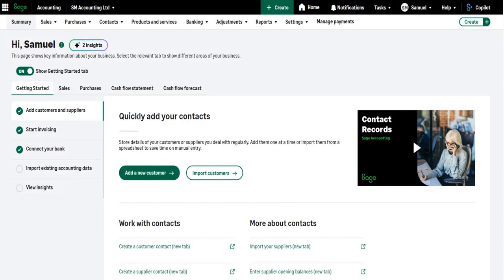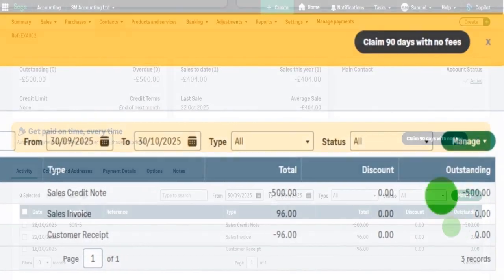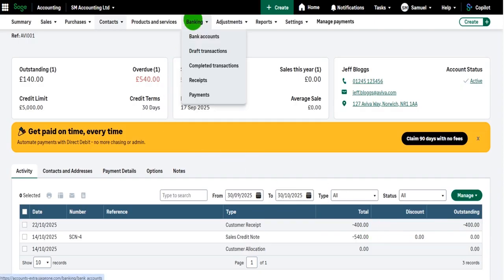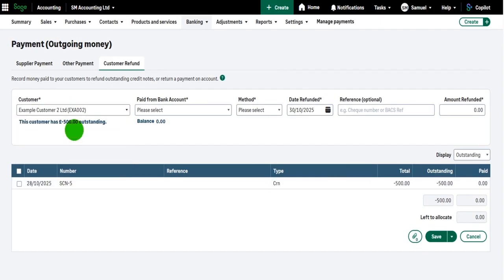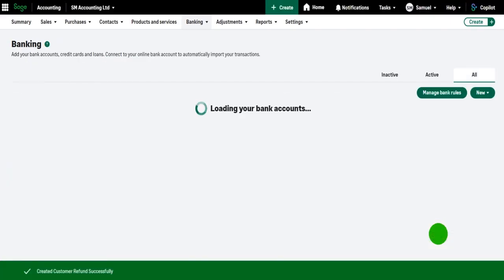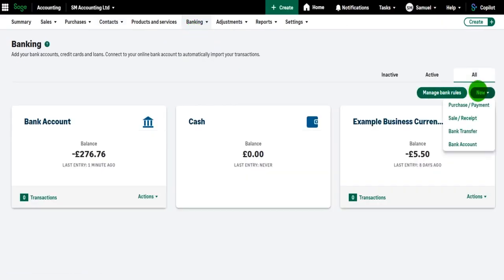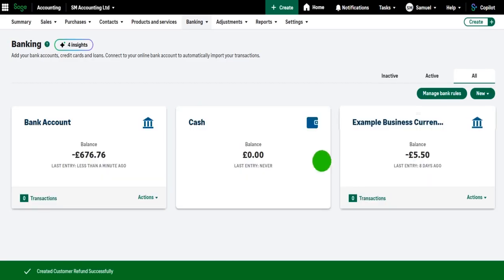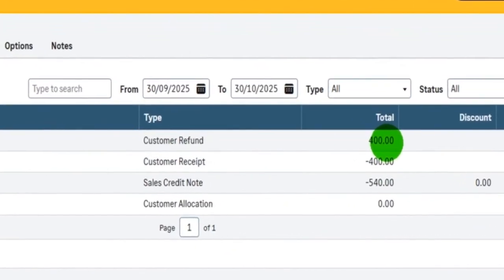Sage Accounting Tutorial: Customer Refunds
Learn how to record customer refunds on Sage Accounting.

Tutorial Outline:
0:00 Intro
0:07 Recording Customer Refunds
3:22 Outro